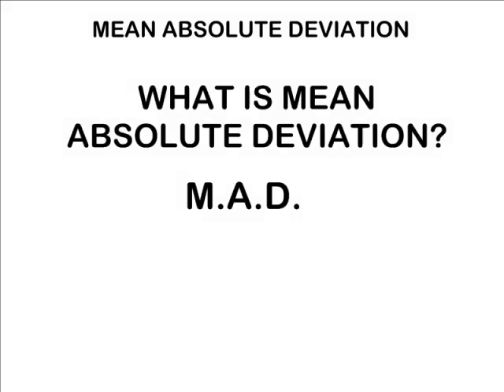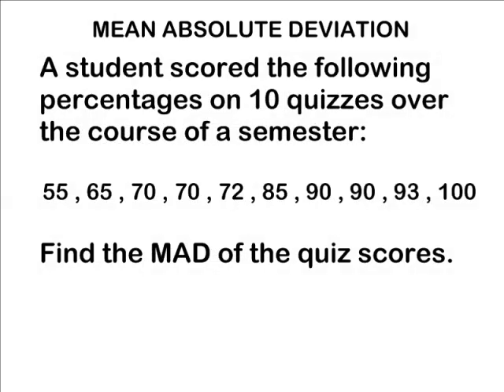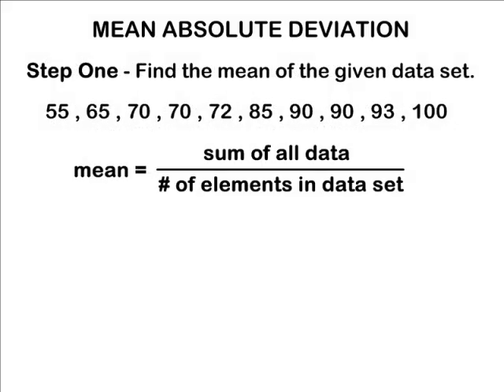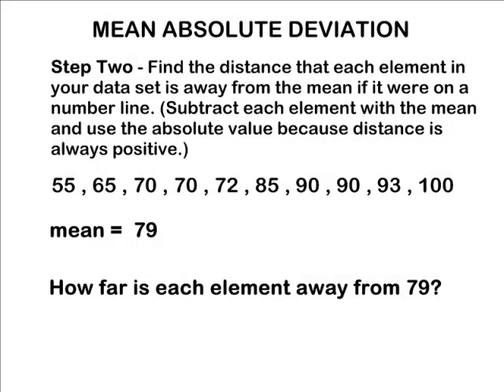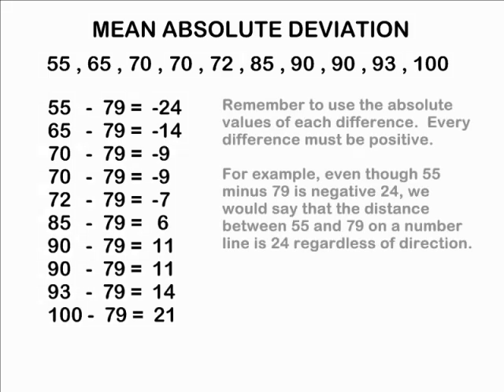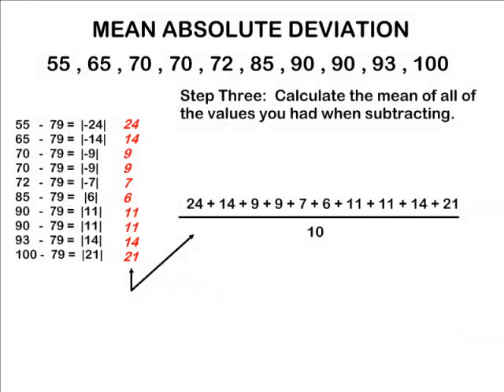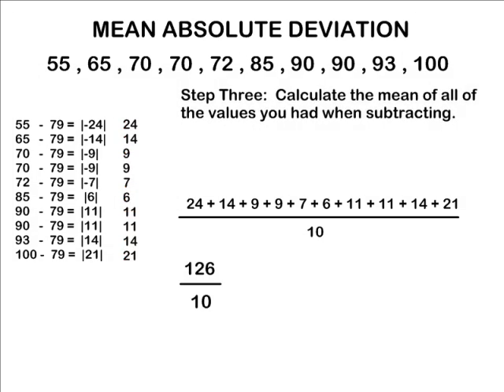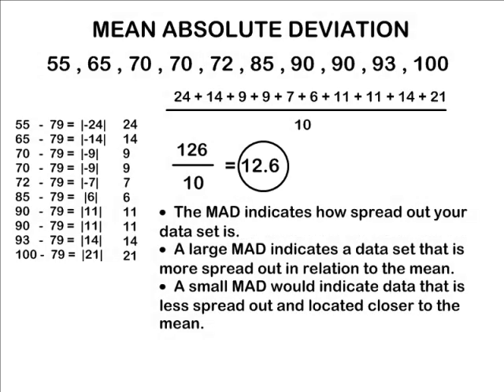Mean Absolute Deviation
Review how to find the MAD or mean absolute deviation of a given data set.